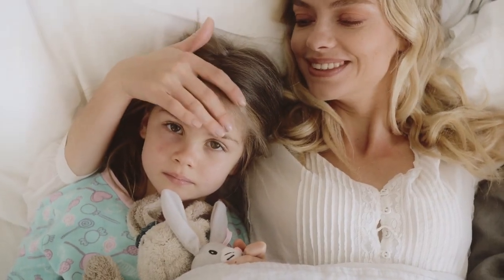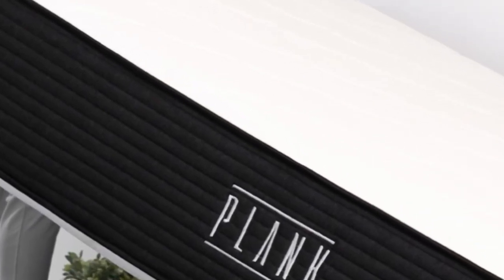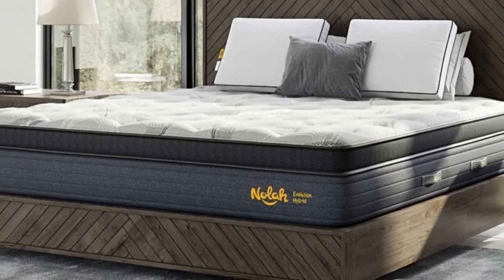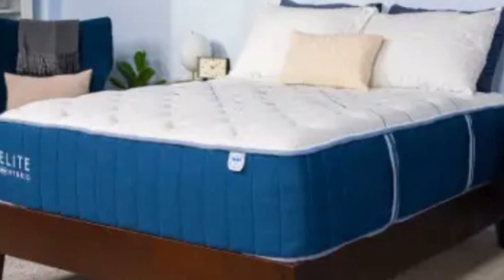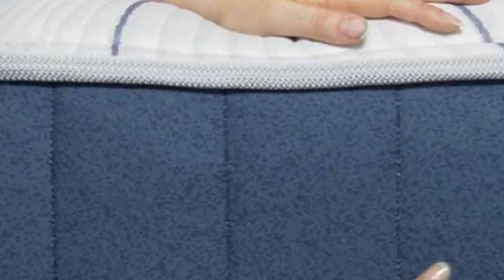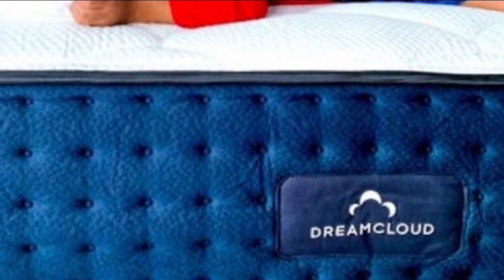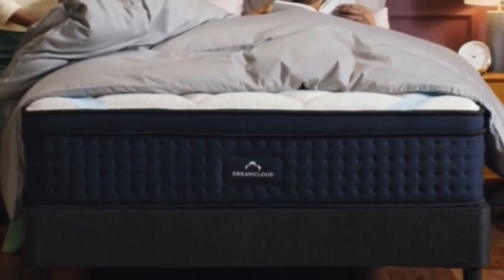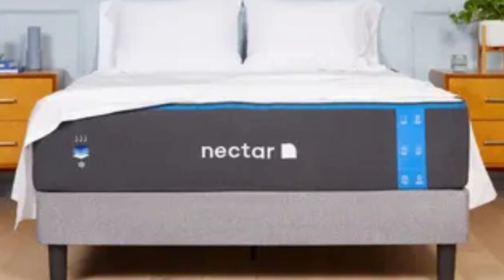Top 5 Best Mattress for a Herniated Disc Reviews in 2023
In this video we will show Top 5 Best Mattress for a Herniated Disc Reviews, Brooklyn Bedding Plank Firm Mattress, Nolah Evolution 15" Mattress, Bear Elite Hybrid Mattress, DreamCloud Hybrid Mattress, Nectar Memory Foam Mattress

👉 Best 5 Best Mattress for Herniated Disc Lists:

1) Brooklyn Bedding Plank Firm Mattress

2) Nolah Evolution 15" Mattress

3) Bear Elite Hybrid Mattress

4) DreamCloud Hybrid Mattress

5) Nectar Memory Foam Mattress

In this video we'll be comparing the 5 Best Mattress for Herniated Disc that are designed for different kinds of users. We will take into account performance features and price so you can decide which is best for you. All the products on our list were selected based on their own inherent strengths and features.

We'll be comparing the Brooklyn Bedding Plank Firm Mattress, Nolah Evolution 15” Mattress, Bear Elite Hybrid Mattress, DreamCloud Hybrid Mattress, Nectar Memory Foam Mattress; which are all great options if you're in the market for a best mattress.

0:00 - Intro
0:40 - Brooklyn Bedding Plank Firm Mattress
2:28 - Nolah Evolution 15” Mattress
4:34 - Bear Elite Hybrid Mattress
6:45 - DreamCloud Hybrid Mattress
8:31 - Nectar Memory Foam Mattress